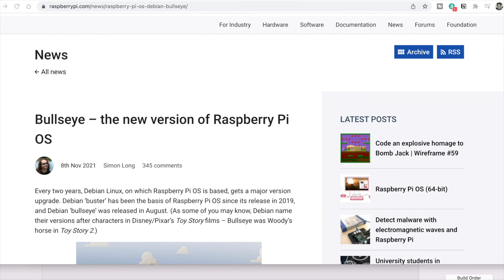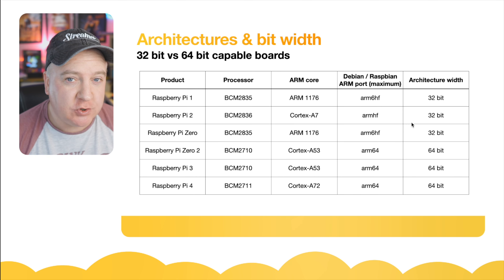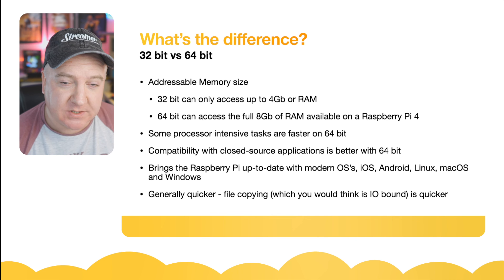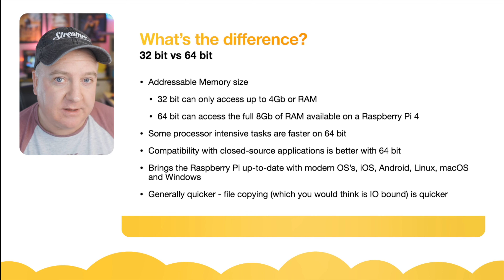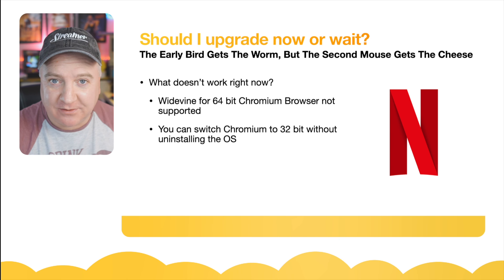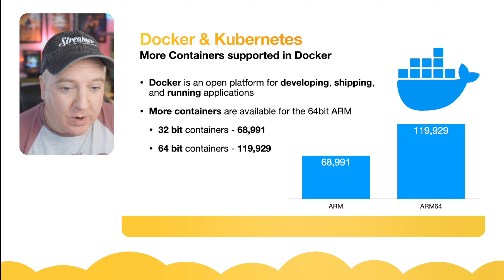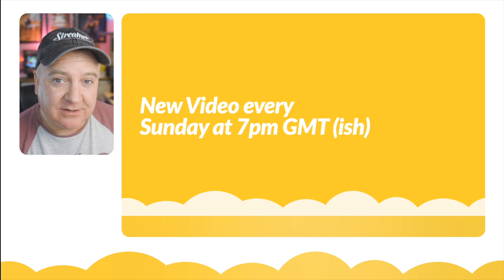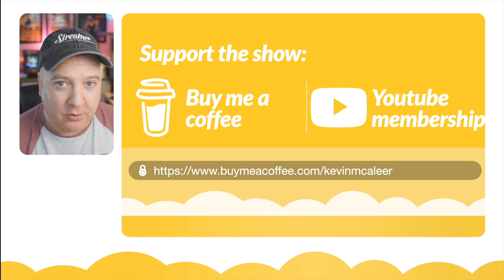Raspberry Pi OS 64 bit - Upgrade now or wait?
Hey Robot Makers - Raspberry Pi just released the 64 bit version of Raspberry PI OS. So the question is, upgrade now or wait a little longer?